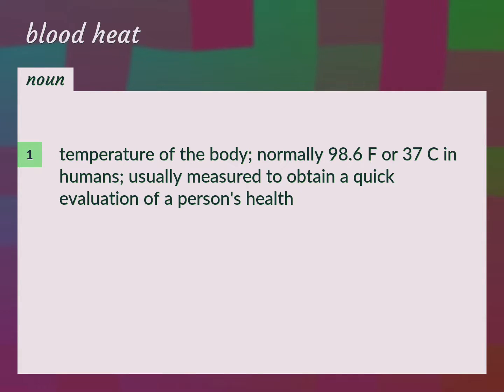Blood heat | meaning of Blood heat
What is BLOOD HEAT meaning?